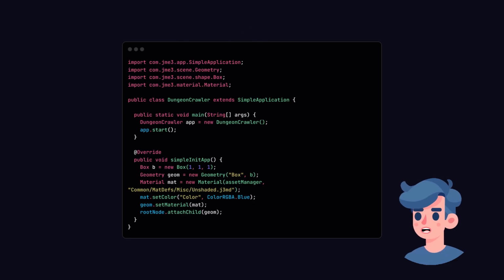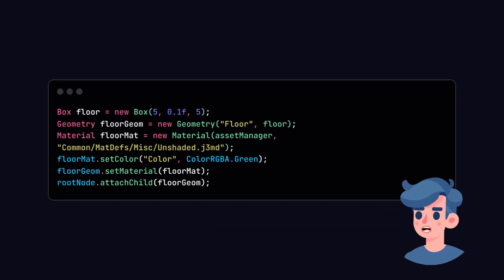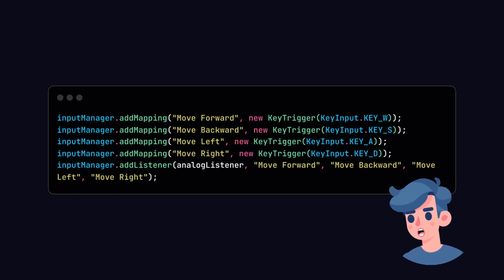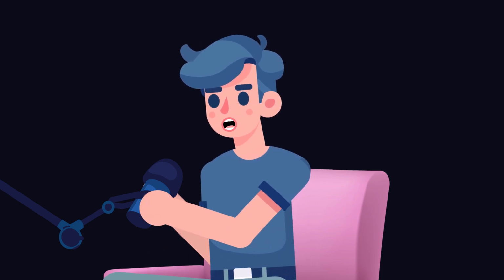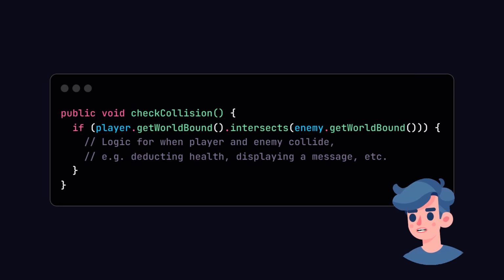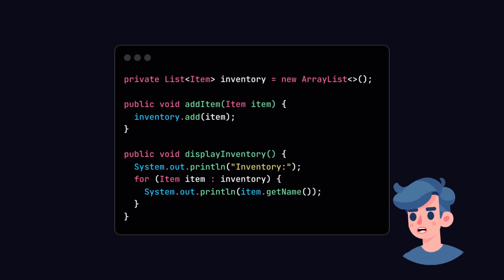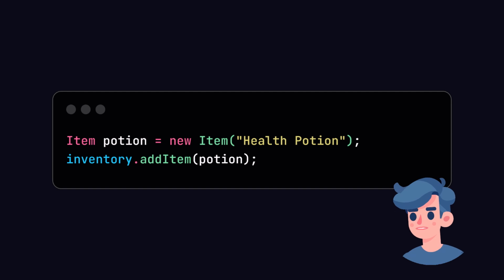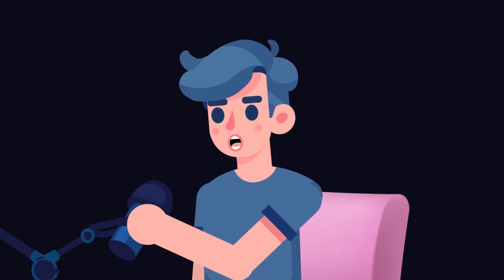Mastering 3D Dungeon Crawlers: A Complete Java Tutorial